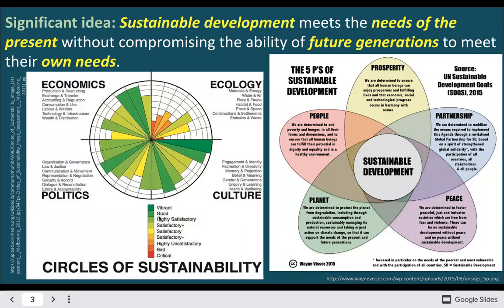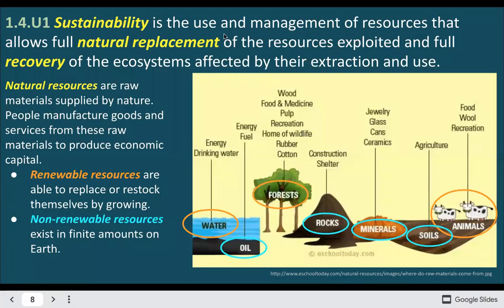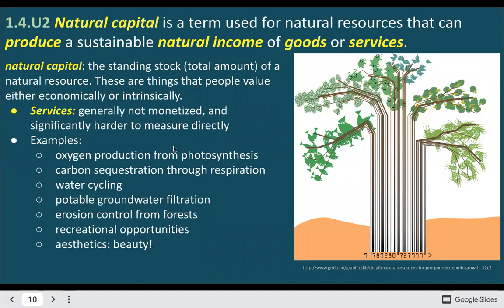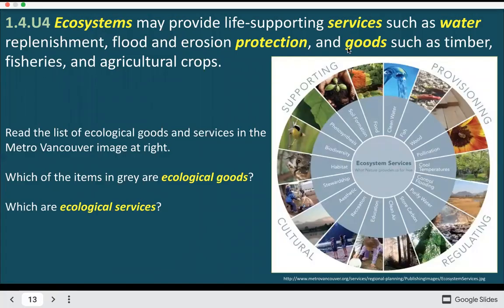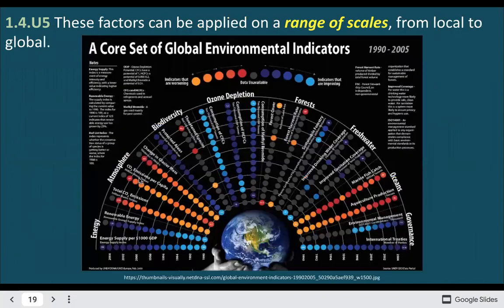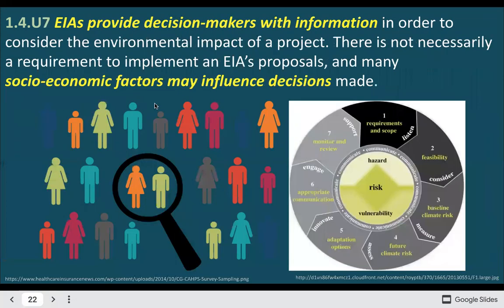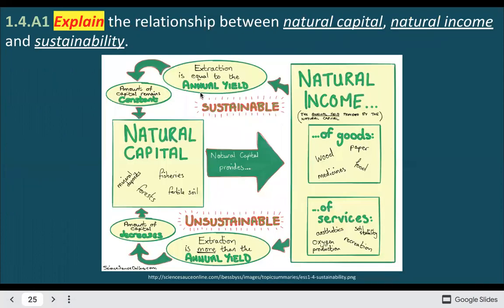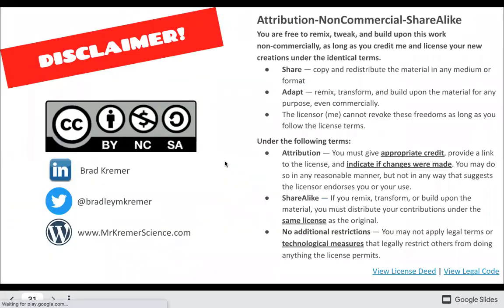Topic 1.4 Sustainability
Slides from MrKremerScience.com